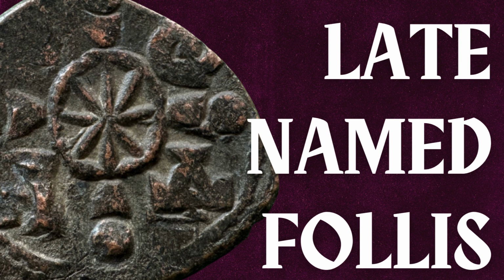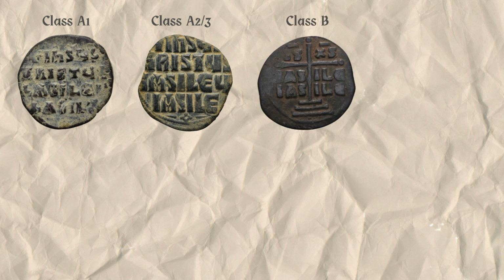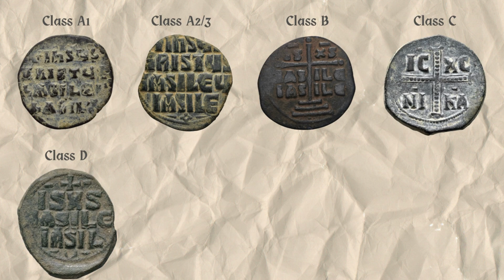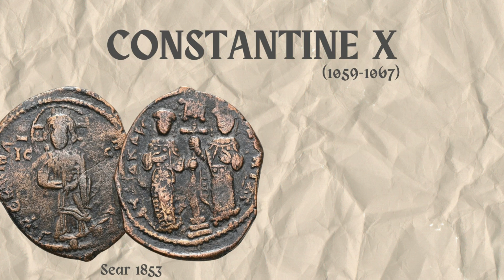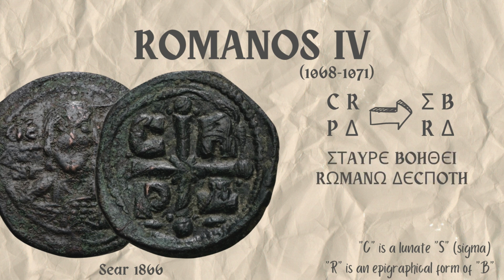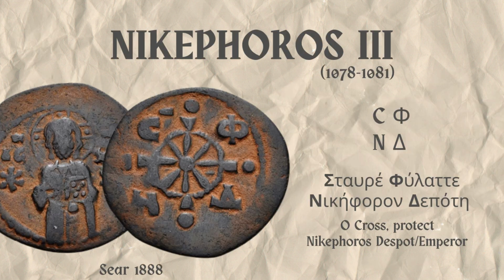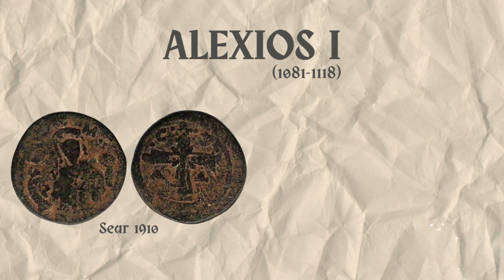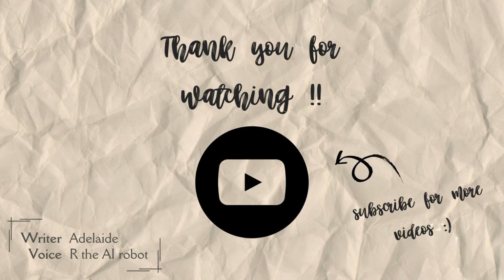Byzantine coins: The Follis that aren't Anonymous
After almost 100 years of minting only anonymous follis, Constantine X re-introduced named follis which he minted alongside anonymous types, this trend was followed by his successors Romanus IV, Michael VII, Nikephorus III, and Alexius I.

⏳Timestamps:
0:00 - Recap of Anonymous Follis types
2:15 - Actual start of the video :)